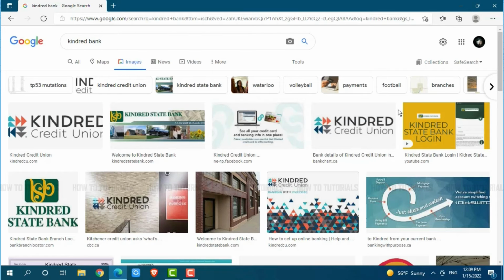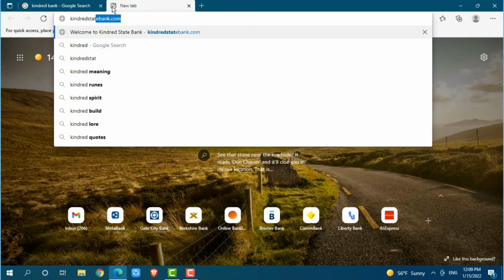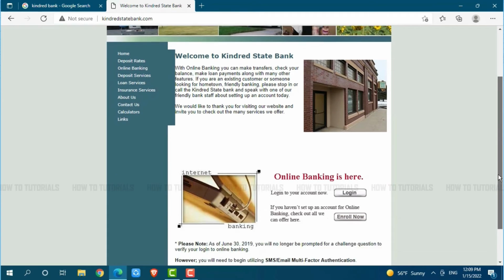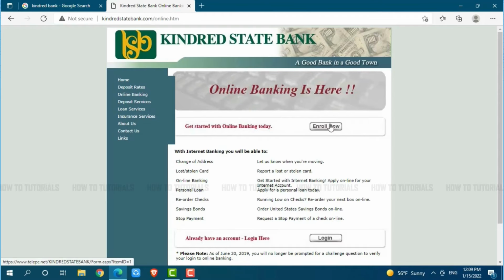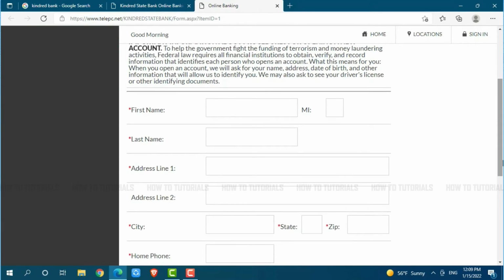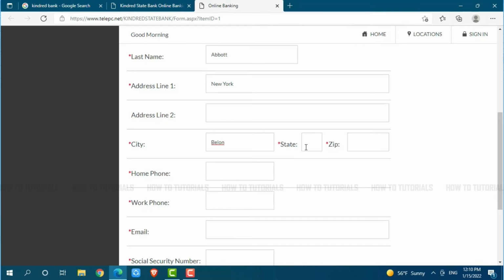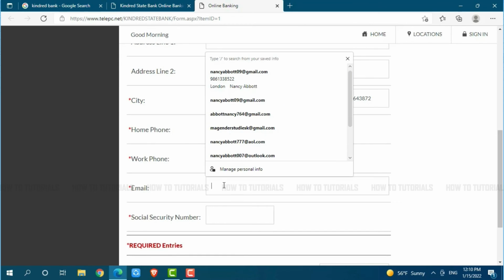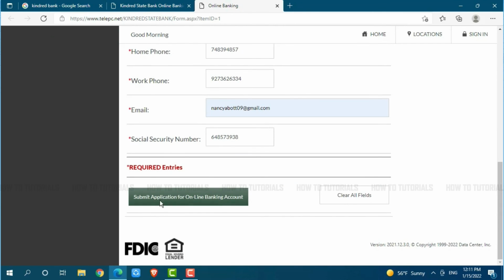How To Create Kindred State Bank Online Account 2022, Kindred State Bank Online Banking Sign Up Help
"How To Create Kindred State Bank Online Account 2022 | Kindred State Bank Online Banking Sign Up, Enroll, Register Help | kindredstatebank.com" - A Video Guide by How To Tutorials.

Kindred offers a complete range of banking, borrowing, and investing products and services through our eight branches and online.
This tutorial video guides you on how you can get register in the Kindred Bank account.